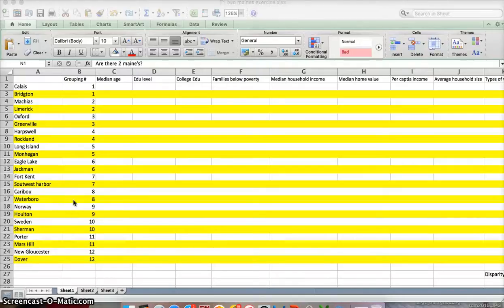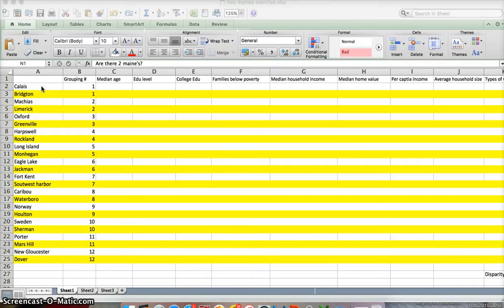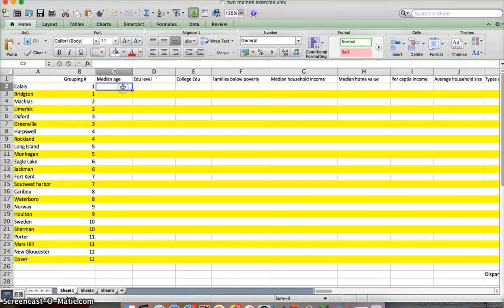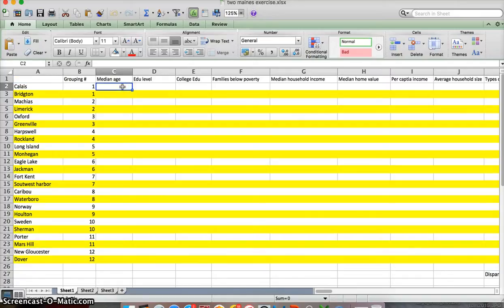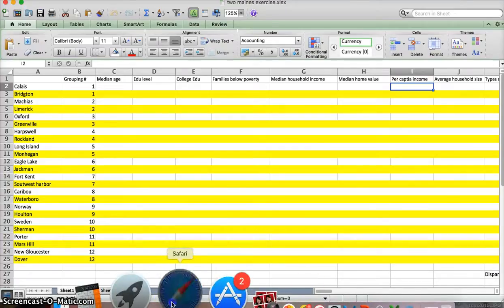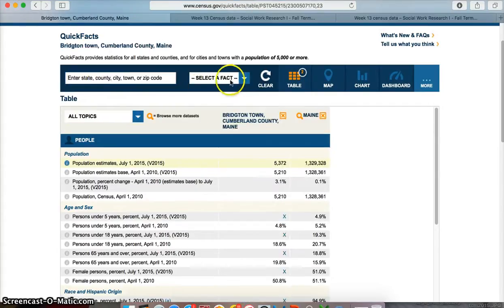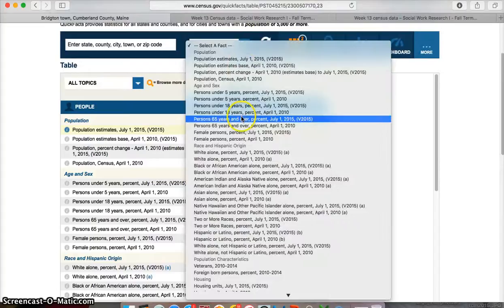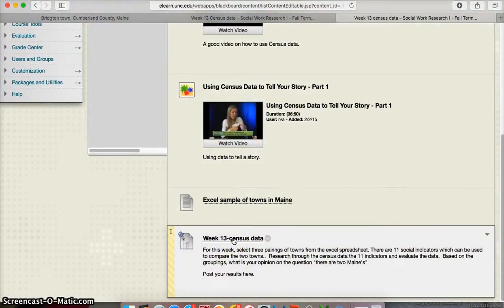Census assignment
For week 13